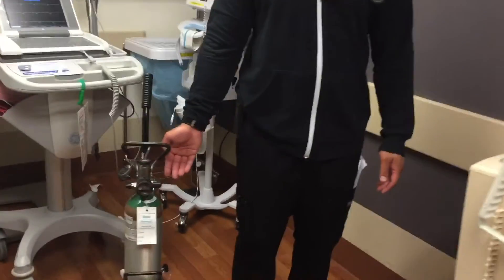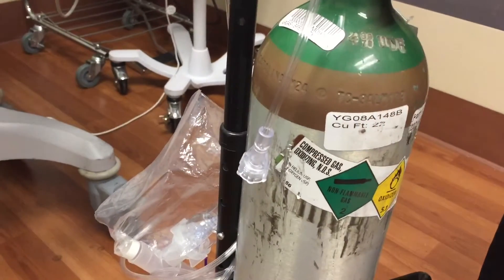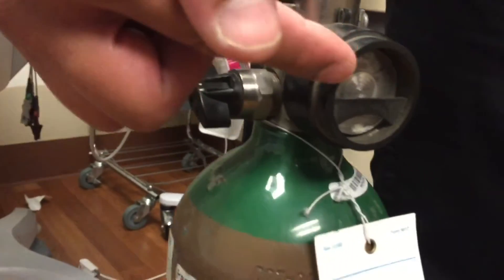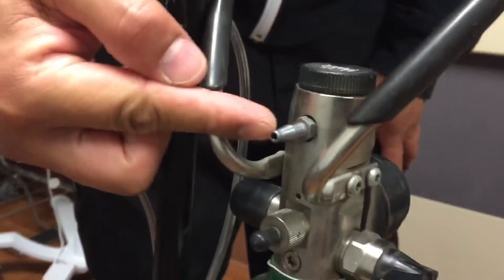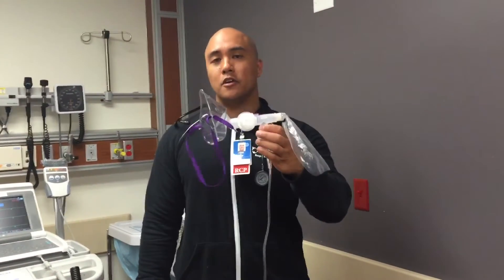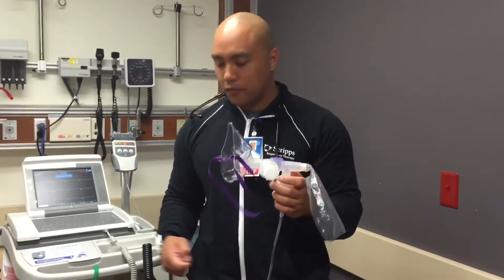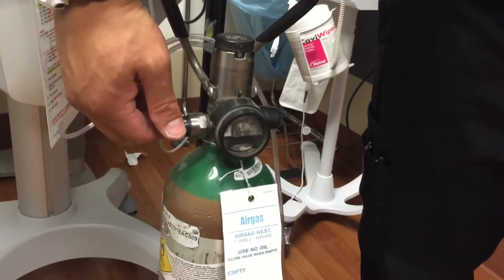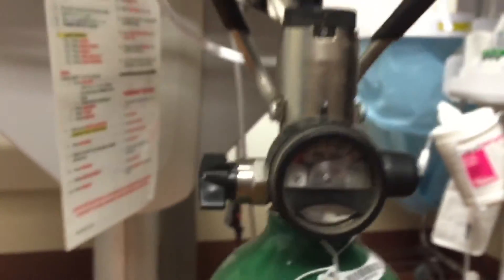Heliox Administration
Heliox Administration via circulaire nebulizer and E Cylinder
By Lorne Cruz
Director Hugo Suarez